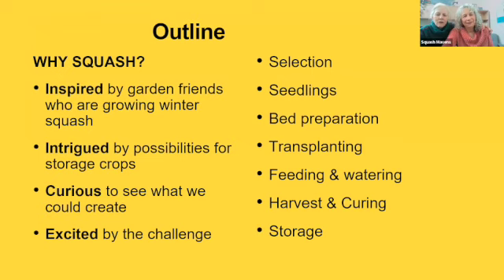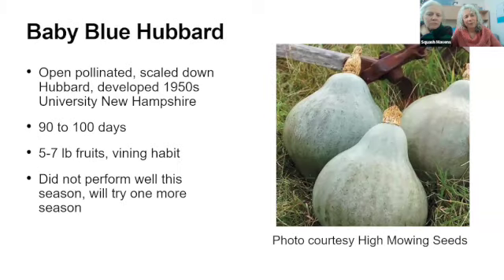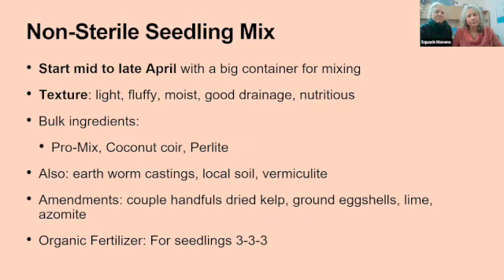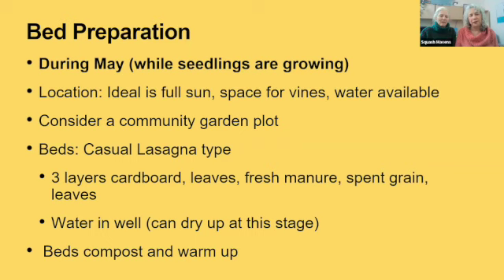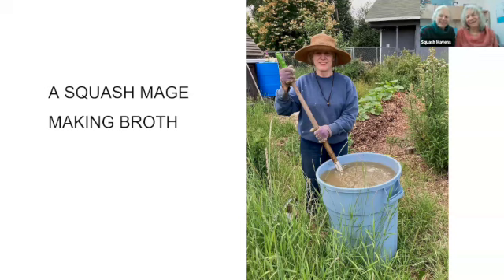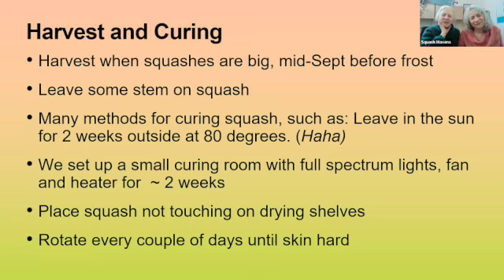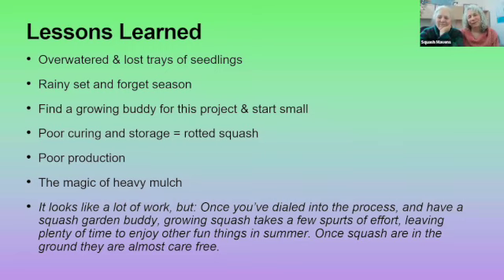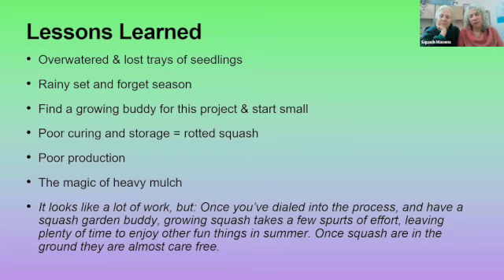GROW series 2025 E5: Winter Squash Mavens Tell All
Leslie Tose and Elisabeth Holmgren, the Anchorage winter squash mavens, have learned through trial and error how to grow squash with abundance. Join them as they spill the secrets to growing winter squash.